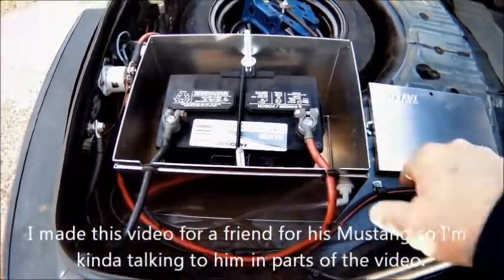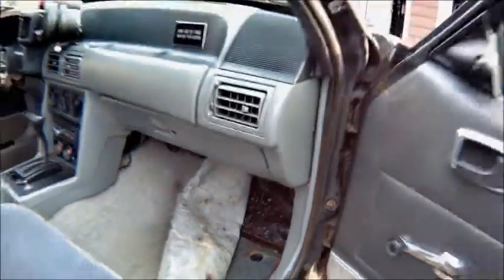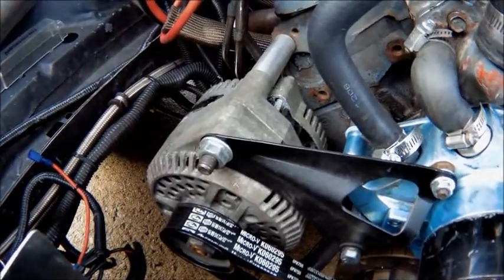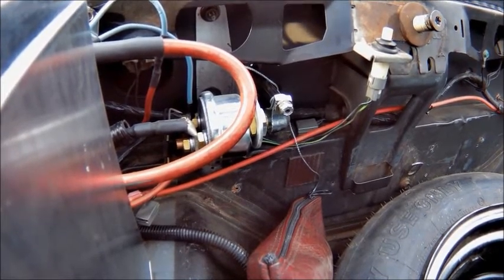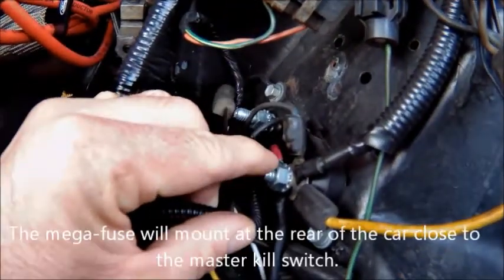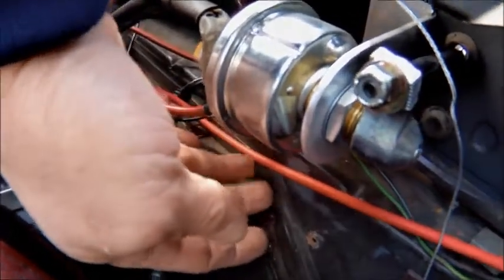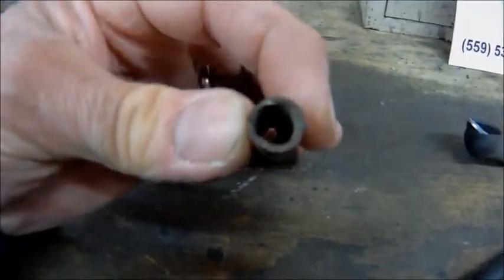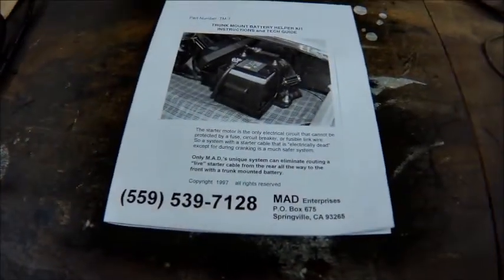Moving battery and master kill switch installation on FOX body Mustang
How I moved my battery to the rear hatch and wired up the NHRA mandated master kill switch on my 85 Mustang.